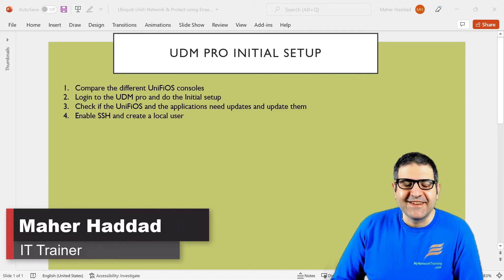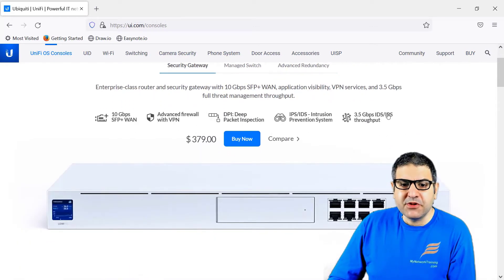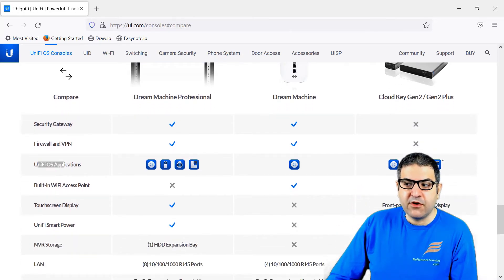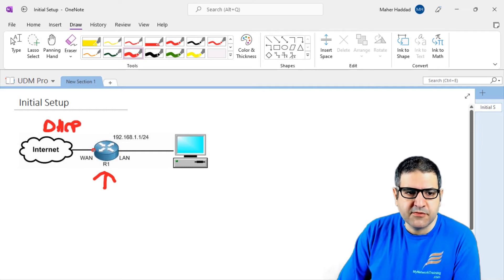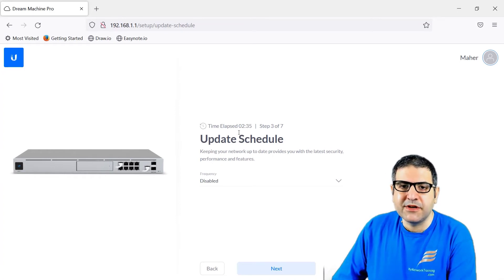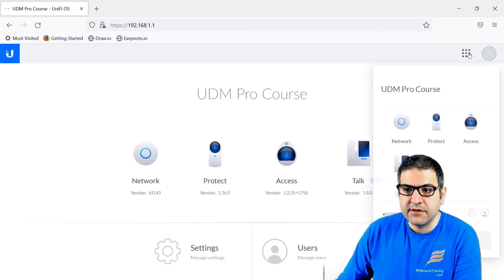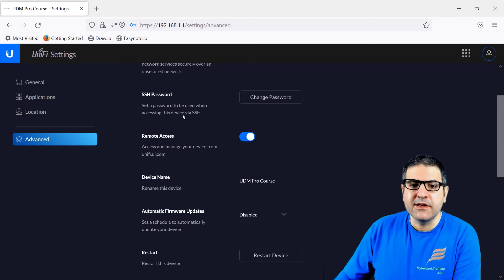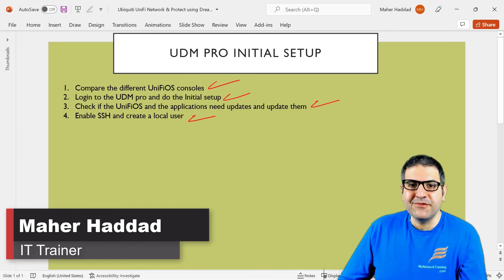Comparing the UniFi OS consoles and doing the initial setup on the UniFi Dream Machine Pro (UDM Pro)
- In this video, I will show you what are the different UniFi OS consoles that are available and we will do the initial setup for the UDM Pro